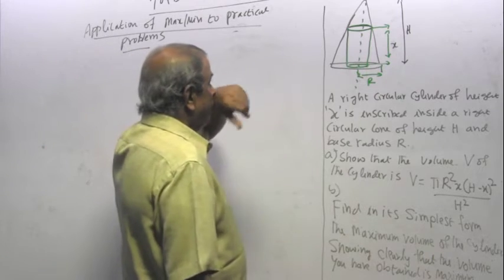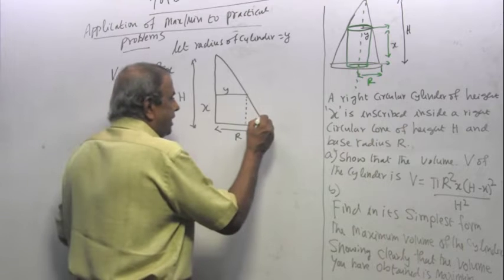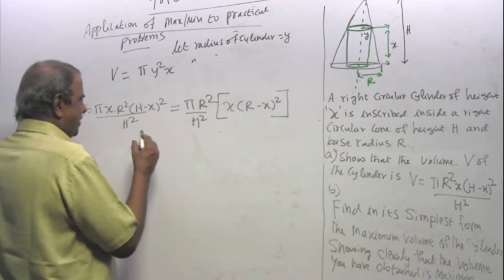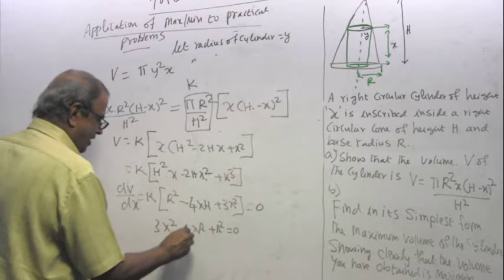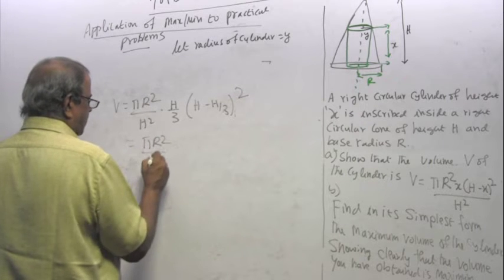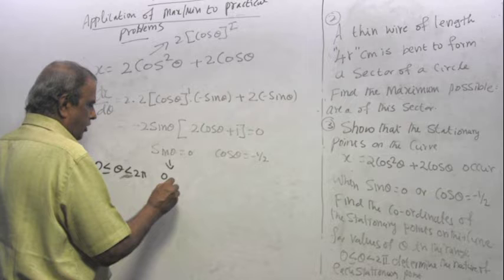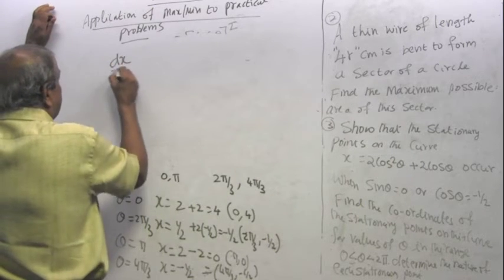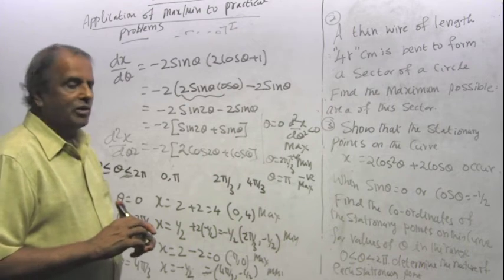VIDEO - 82: Topic 6: DIFFERENTIATION: PRACTICAL APPLICATIONS OF DERIVATIVES TO MAXIMUM AND MINIMUM-3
examples 7 to 9 on mathematical modelling to solve questions on maximum or minimum using differentiation.

Link to Handout on notes and examples on practical applications of maximum and minimum